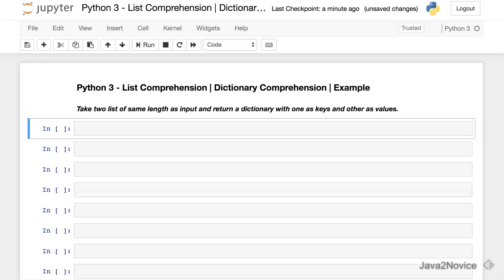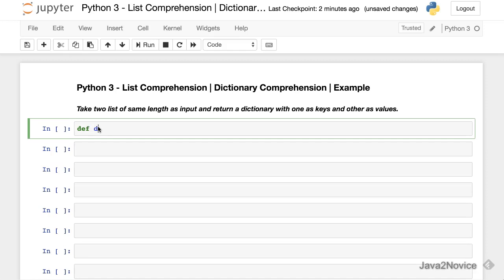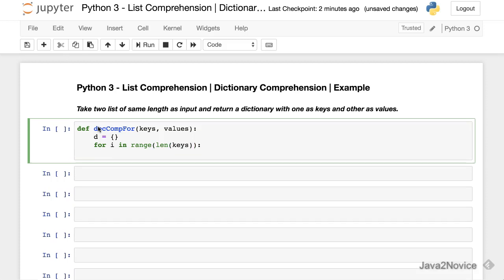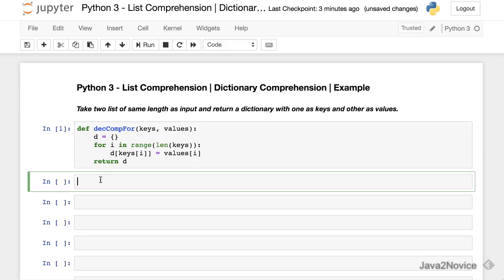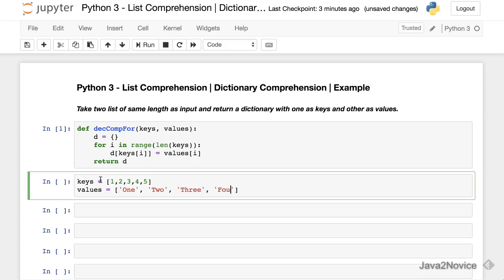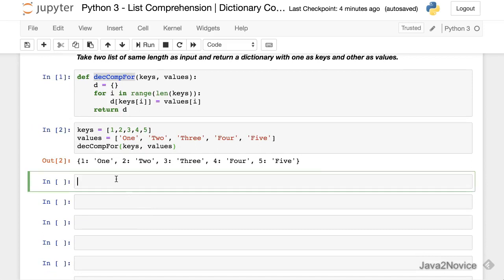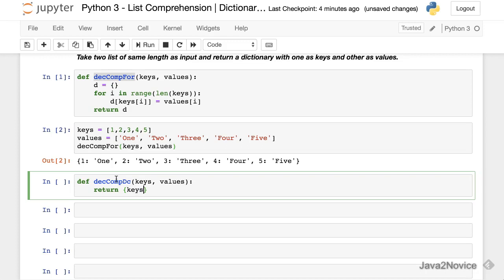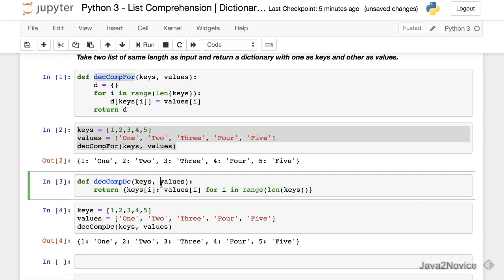Python 3 - List Comprehension | Dictionary Comprehension | Example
Take two list of same length as input and return a dictionary with one as keys and other as values.